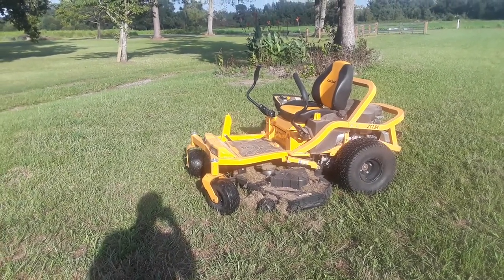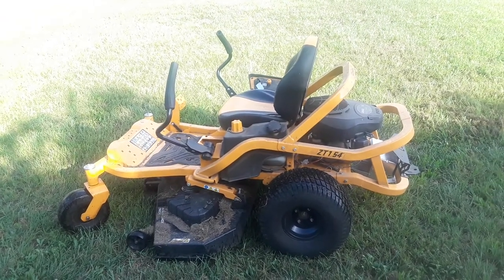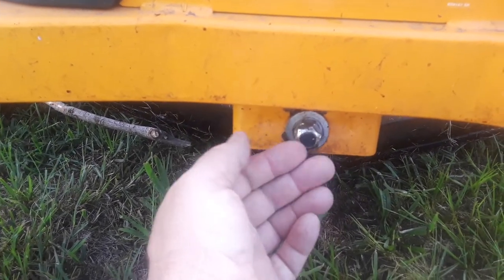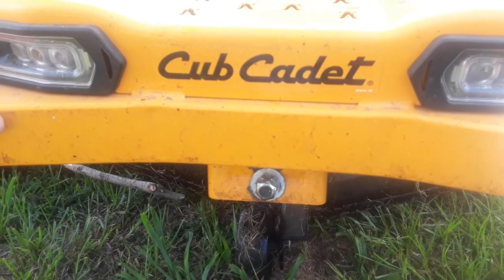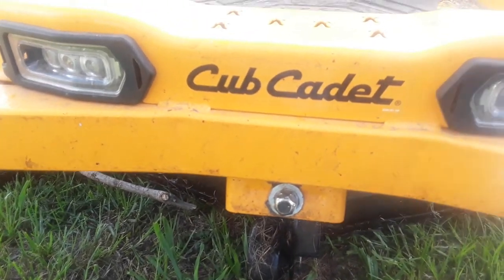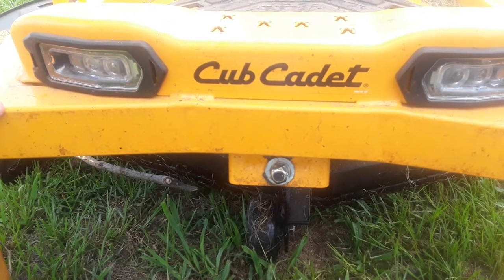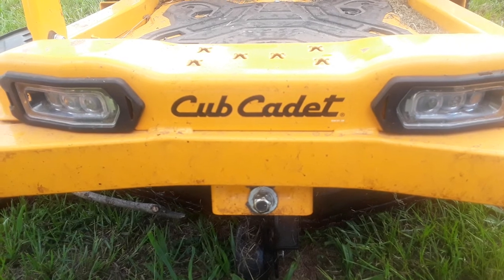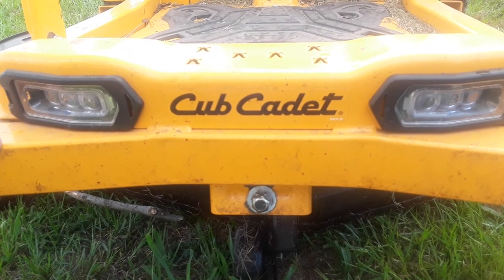Cub Cadet ULTIMA ZT1 54 Review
I bought a "new" Zero Turn Mower and did my research but was very disappointed.

Join our PayPal Friends Club and help us grow our channel, cat/dog rescue and farm.